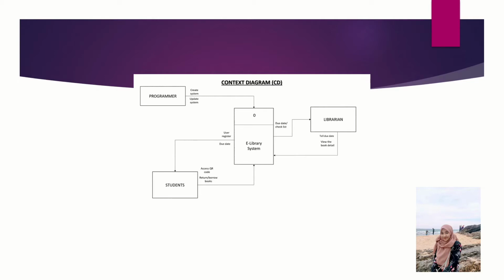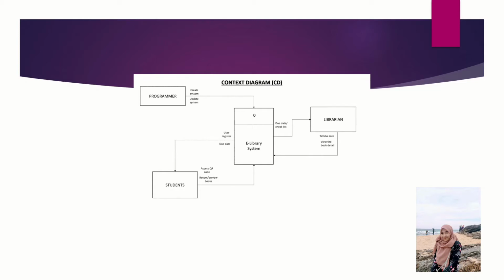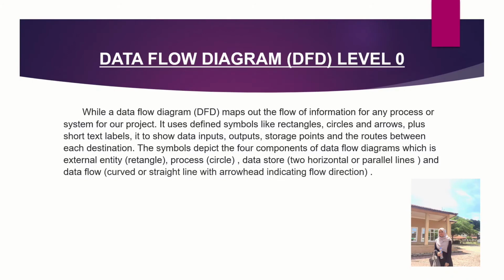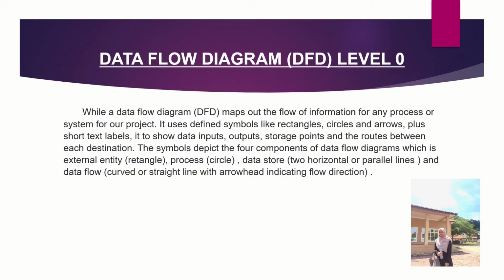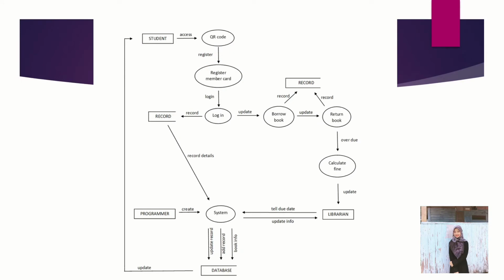RyzenGroup | SADAM DDT4S5 | CONTEXT DIAGRAM & DATA FLOW DIAGRAM